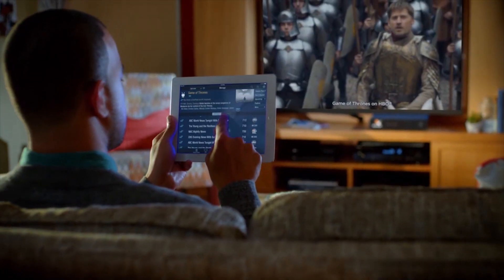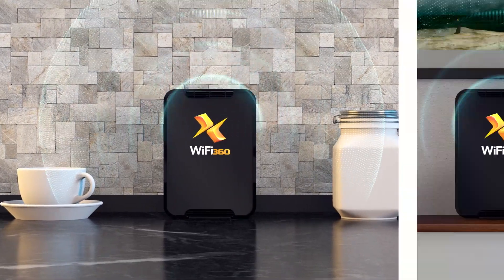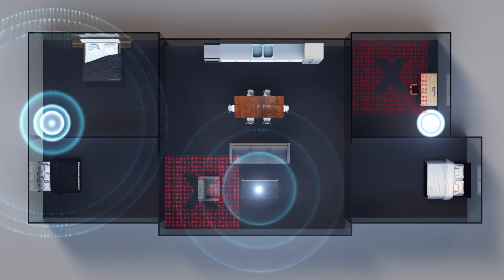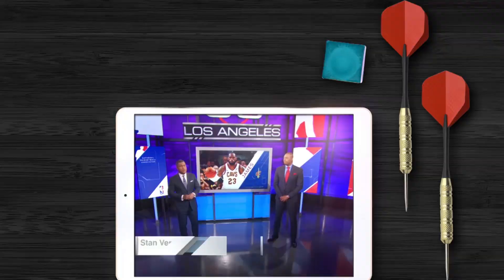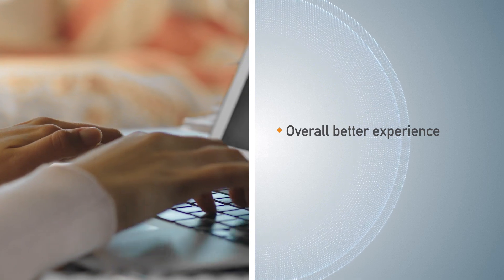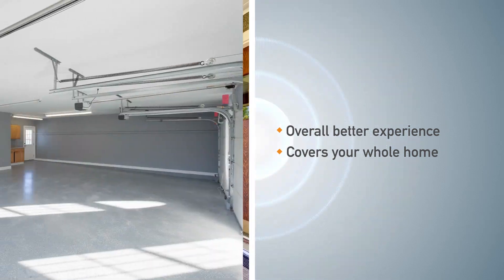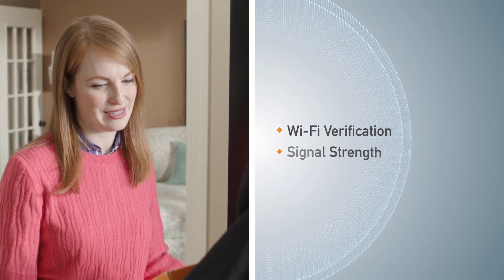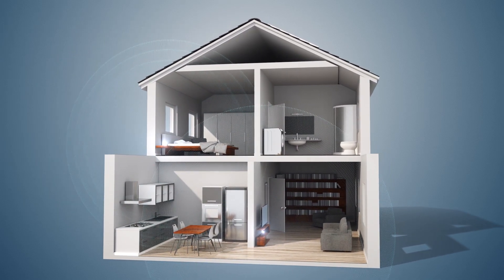Mediacom | WiFi 360 - Connect your entire home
Xtream WiFi 360 eliminates signal dead zones and extends connectivity to every corner of your home.